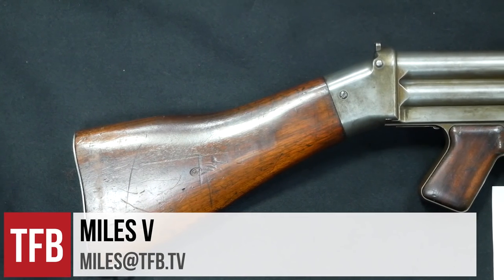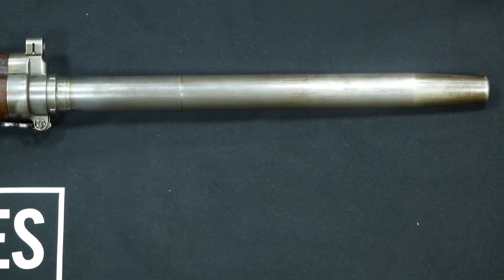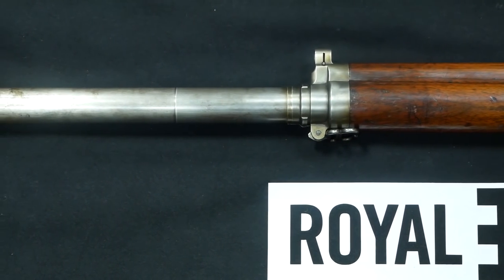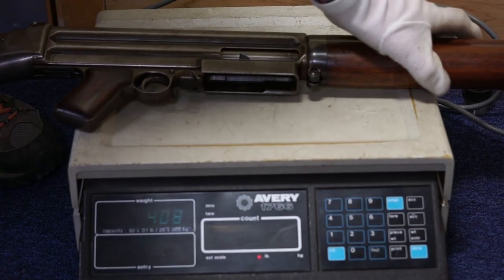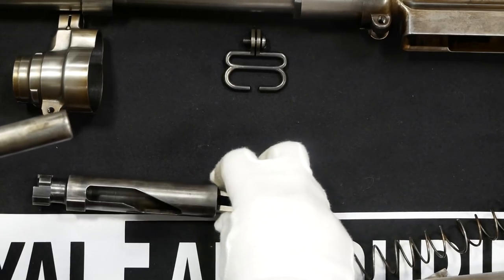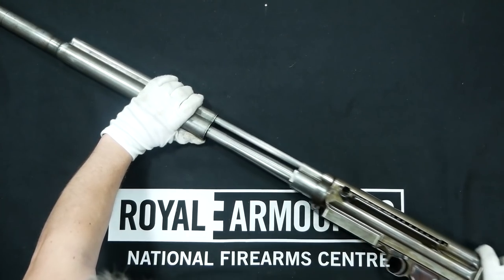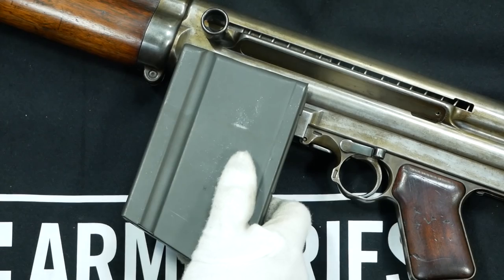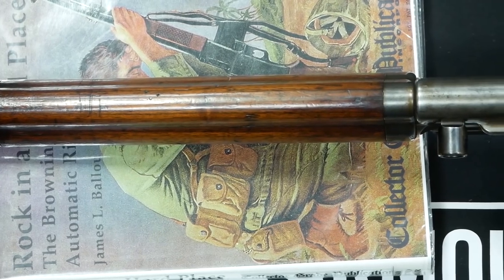Forward Thinking: Lewis "Assault Phase" Rifle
Colonel Isaac Lewis was an early pioneer in 20th-century machine gun design. His developments butted heads with John Brownings on numerous occasions, to include this peculiar case. Stemming from his work on the light machine gun, Lewis like others in his peer group saw the problems with the stagnated trench warfare of the First World War and thought he could put forth a weapon system that would make war mobile. His answer to this was the Lewis "Assualt Phase" rifle. Chambered in .30-06, with a detachable magazine, angled grip, combat sights, left-hand charging lever, a simple safety system, piston operated, and weighing an entire pound less than the minimum stipulation for the weapon that became the Browning Automatic Rifle, the Lewis rifle was very far ahead of its time, in addition to being an extremely sleek and low-profile weapon. However, the rifle had the fate of being consigned to history due to it's late entry upon the BAR adoption scene, of which the War Department already was very much involved in purchasing. However, the Lewis "Assualt Phase" rifle still lives on, as prototypes in numerous reference collections around the world, this one in the National Firearms Centre in Leeds.